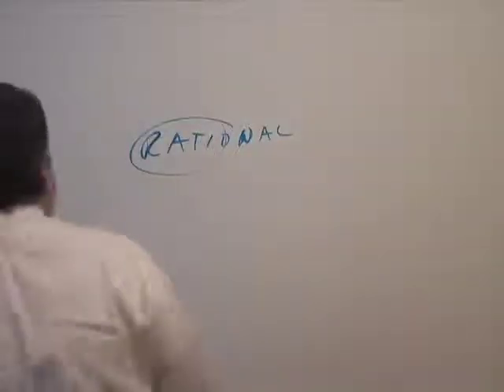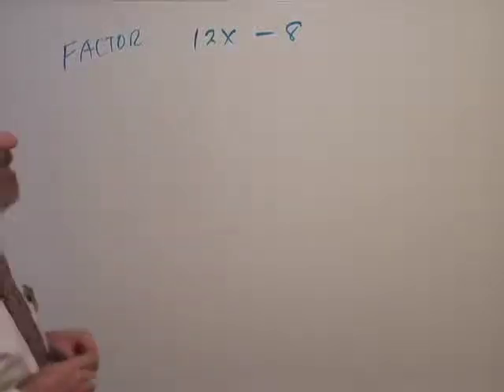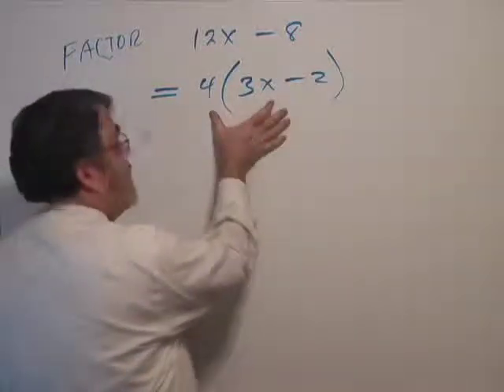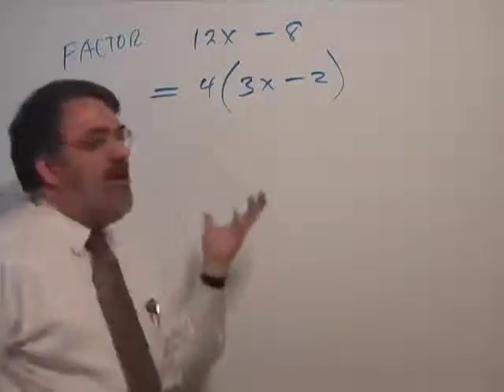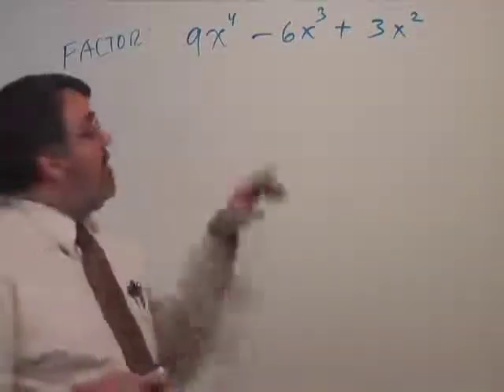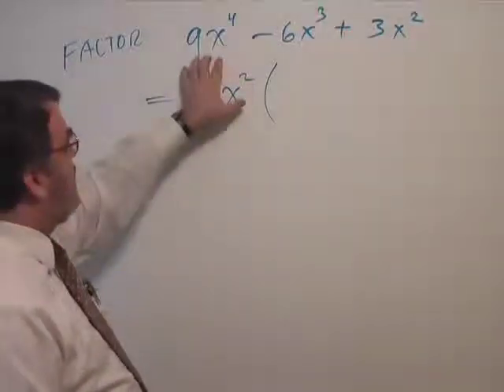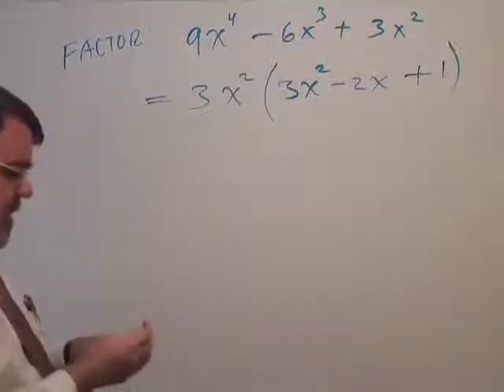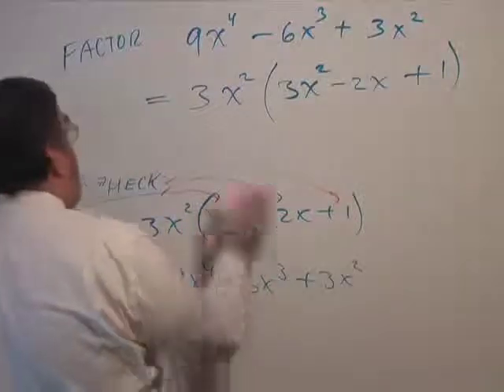Section 6.0, Topic 1, Part One